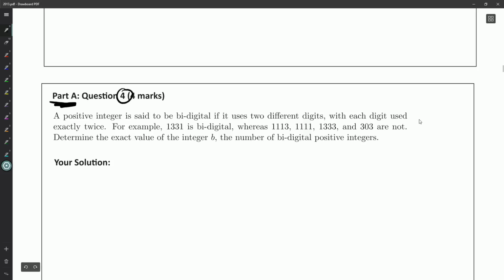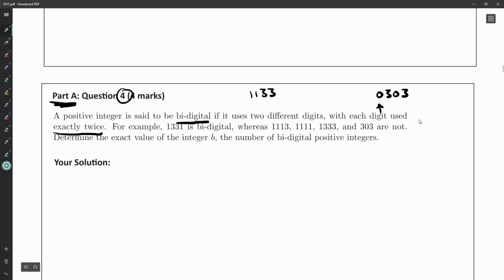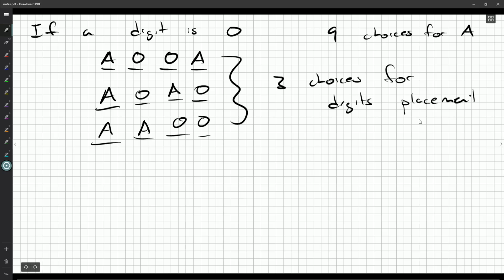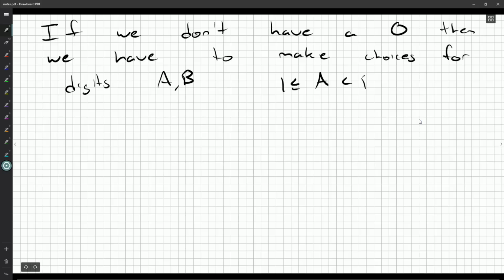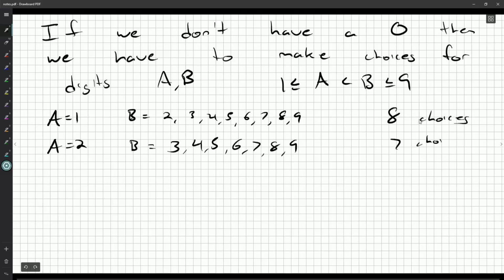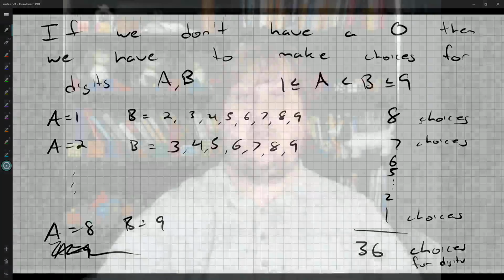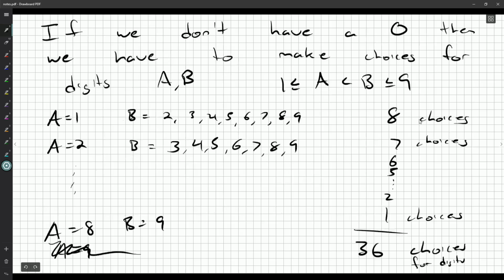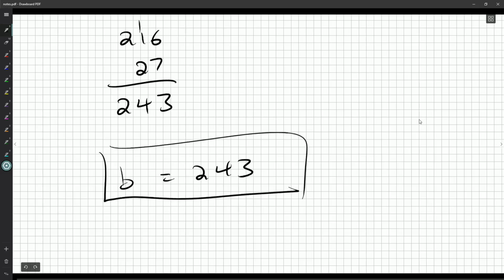COMC 2013 A4